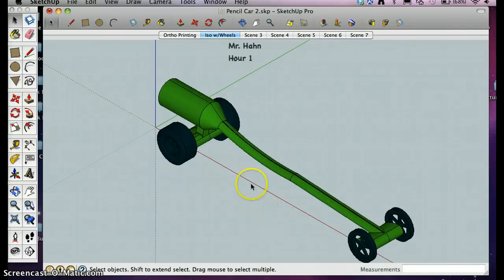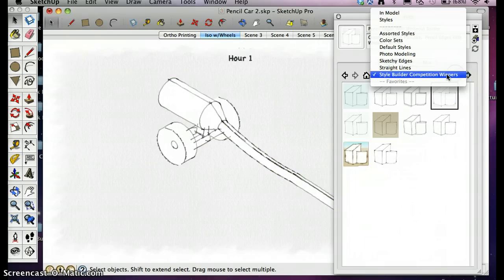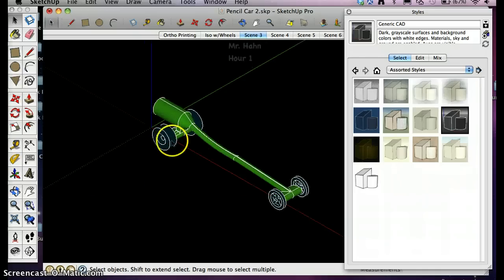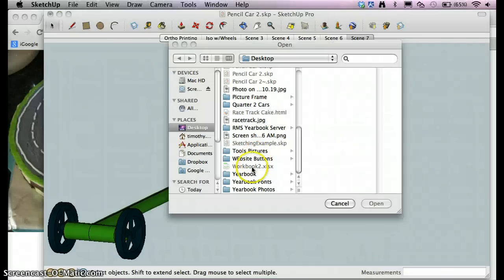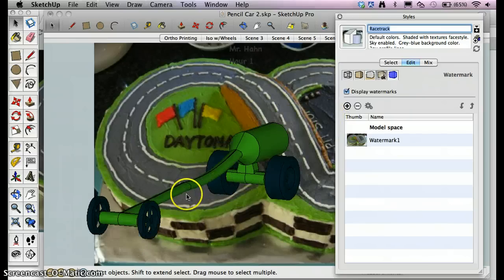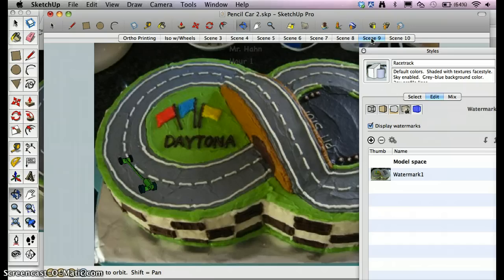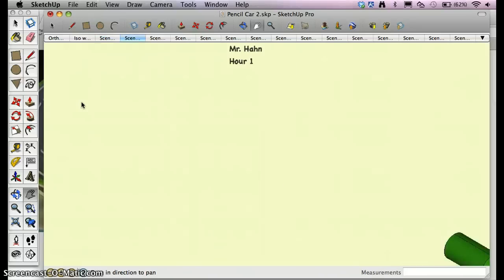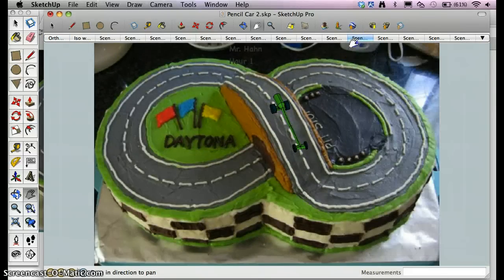Animation Styles and Backgrounds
How to change animation styles and background pictures.